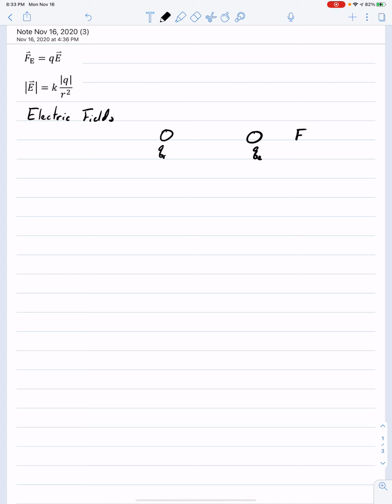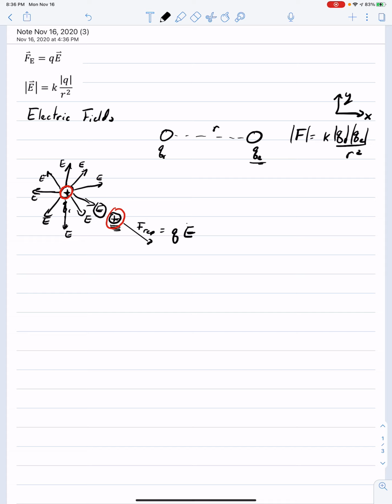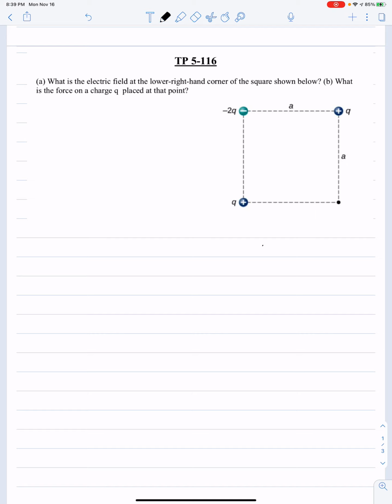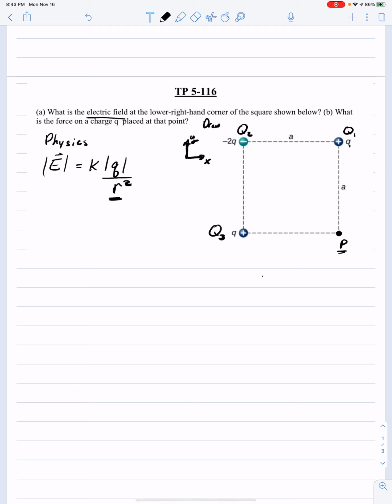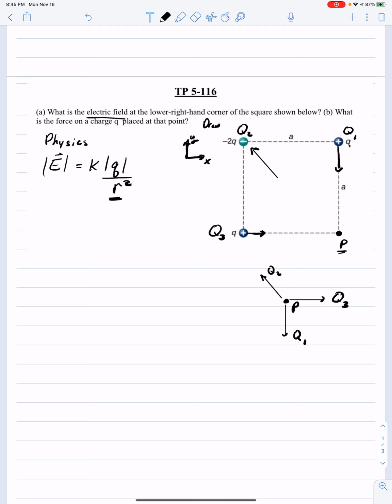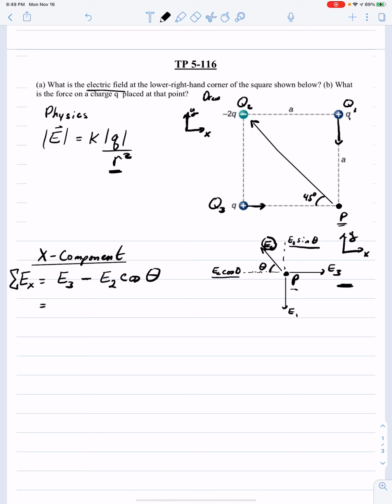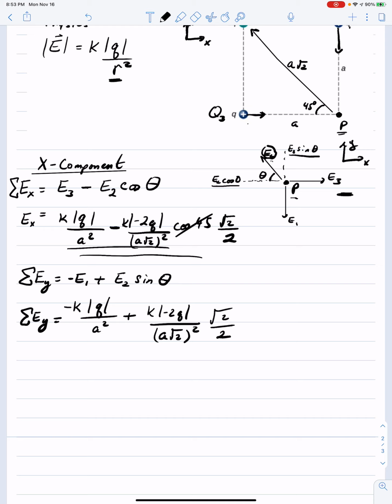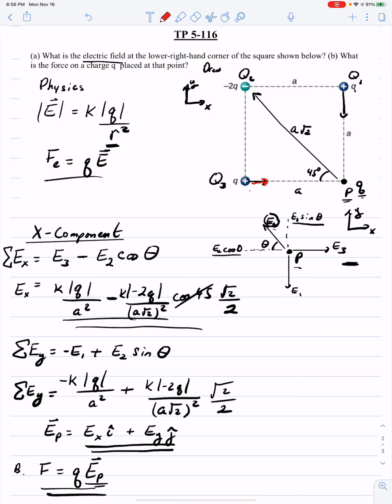PH205 - Electric Fields and TP 5-116